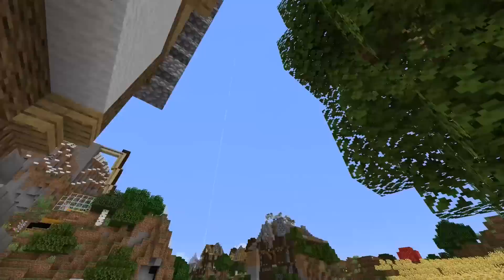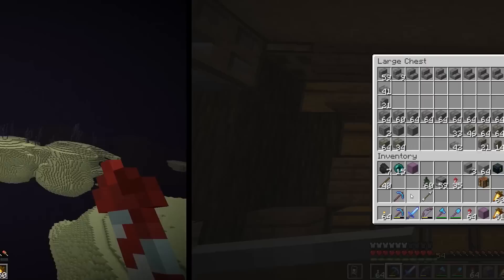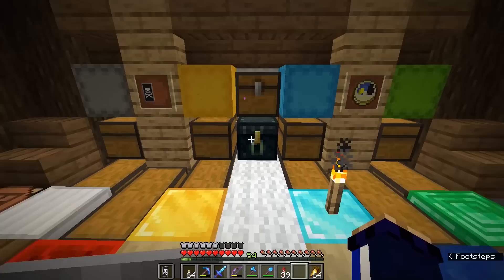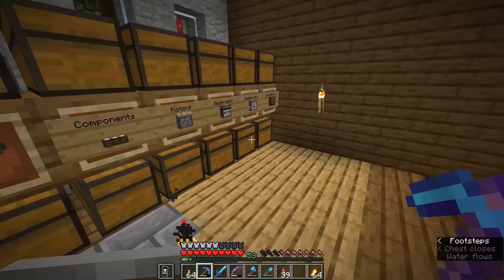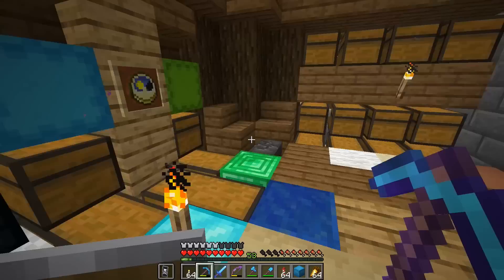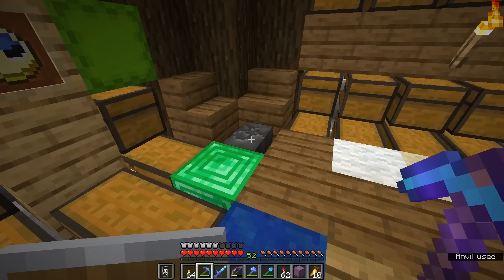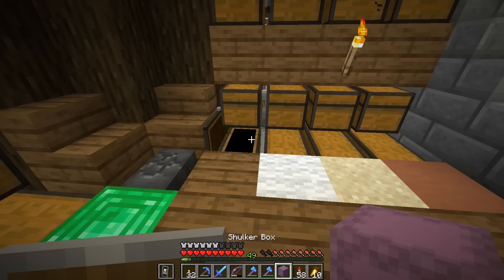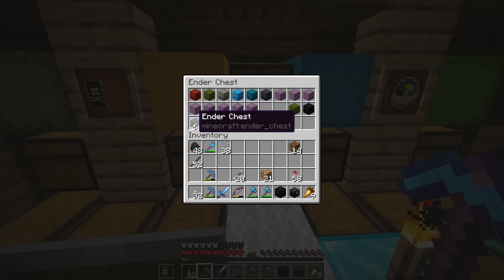What To Put In An Ender Chest! ▫ The Minecraft Survival Guide (Tutorial Let's Play) [Part 276]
The Minecraft Survival Guide is back! In this video we'll take a look at a much requested topic - what blocks and items should you store in an Ender Chest?